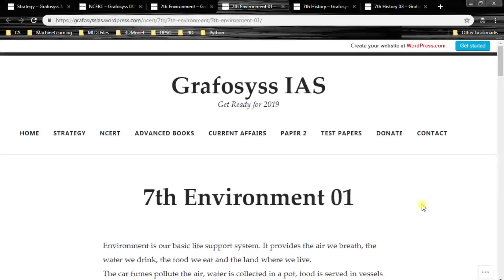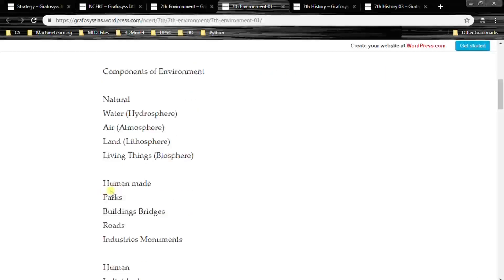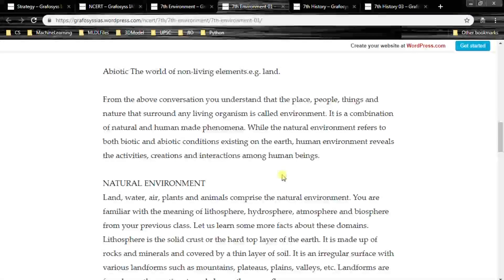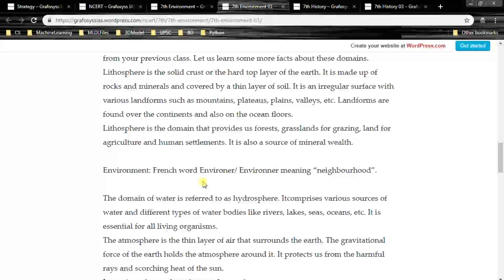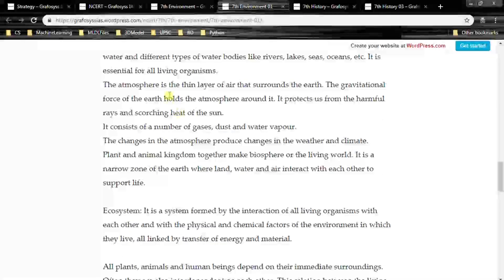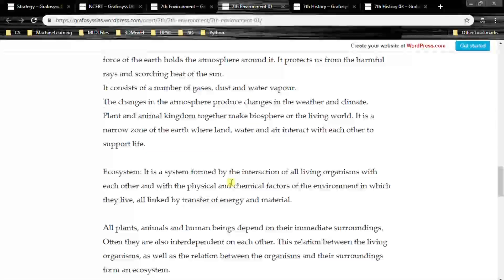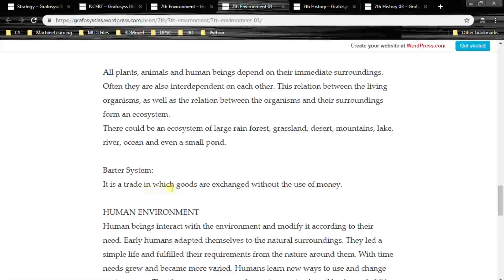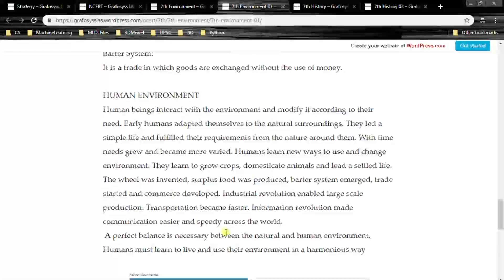NCERT 07th Environment 01 GrafosyssIAS